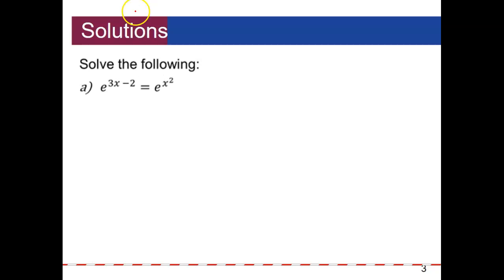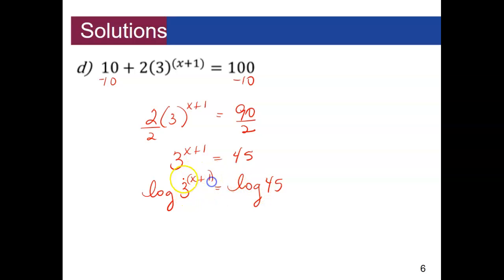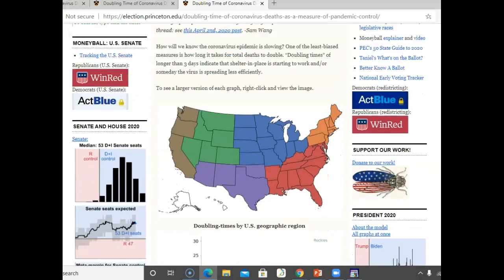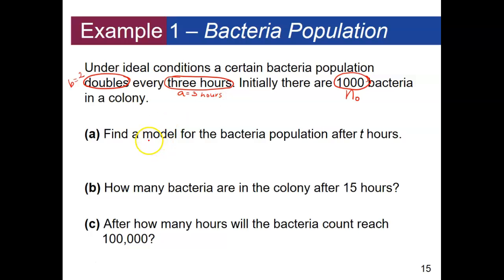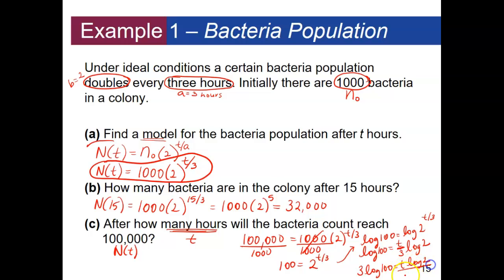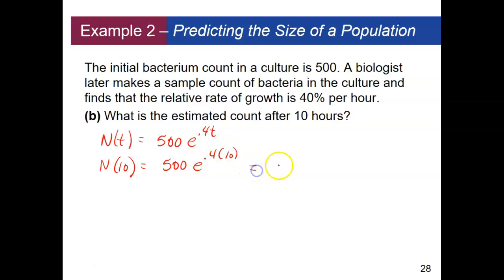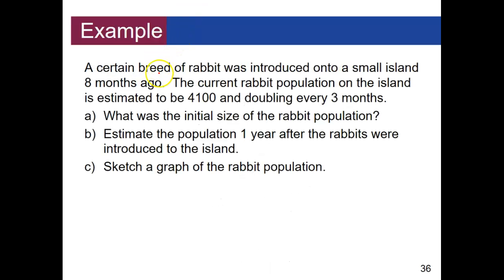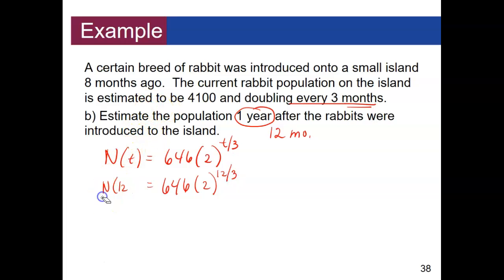4.6 Part 1 Lecture Video Math 115